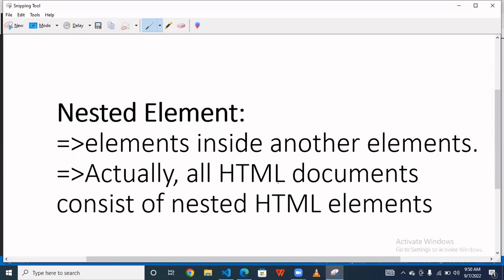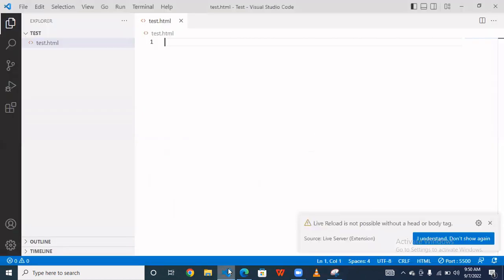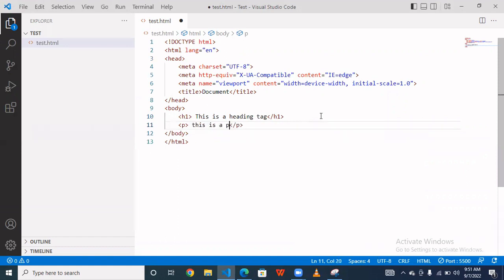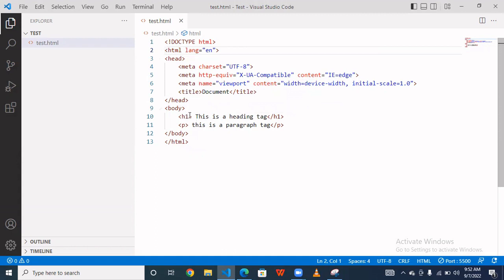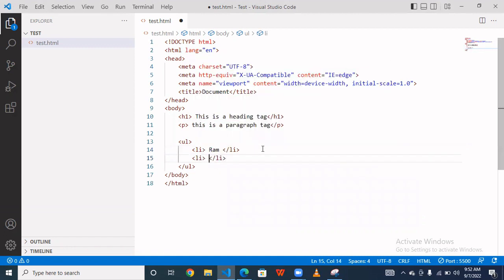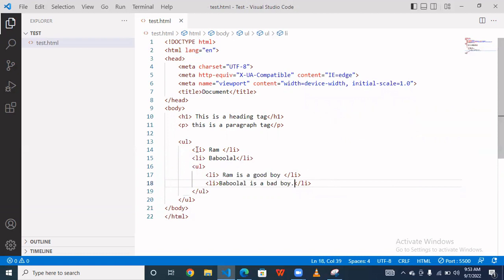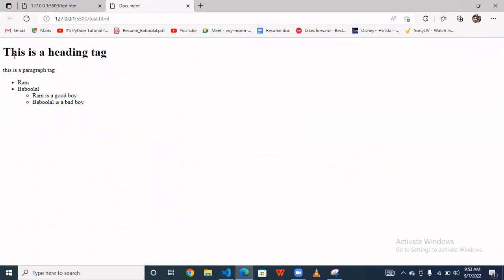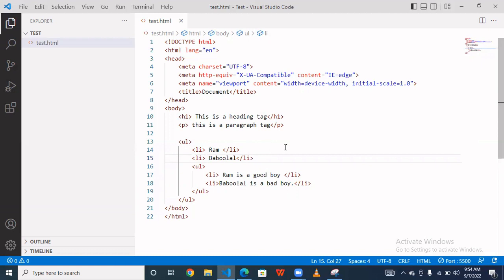#06 Nested Elements in HTML| What is Nested Element| Nested Ordered,Unordered List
1. Nested Elements.
2. Nested UnOrdered or UnOrdered List In HTML.

You can follow me on:
Offcampus Drive( Placement & Internships only)